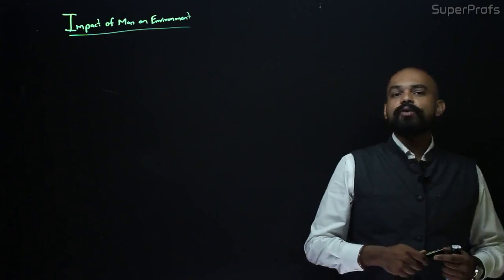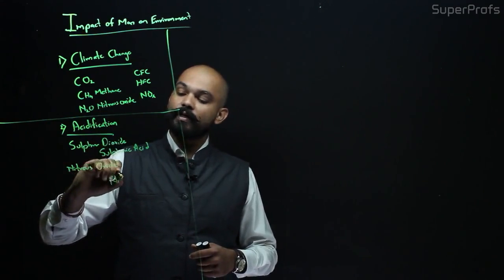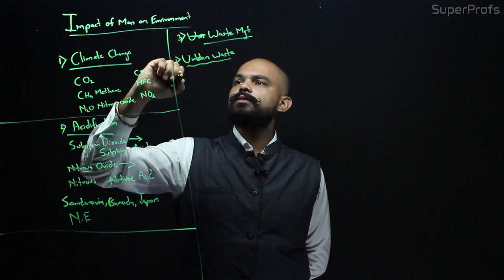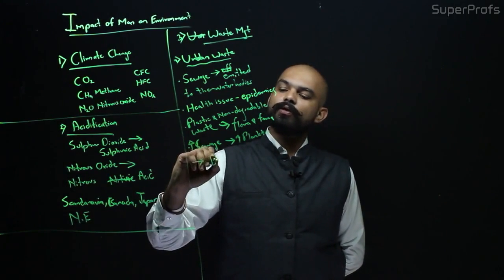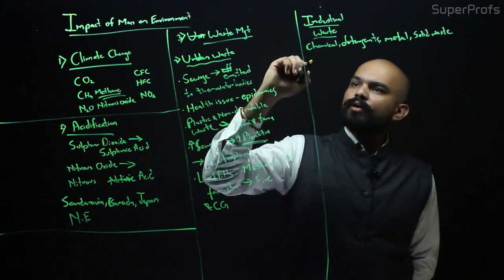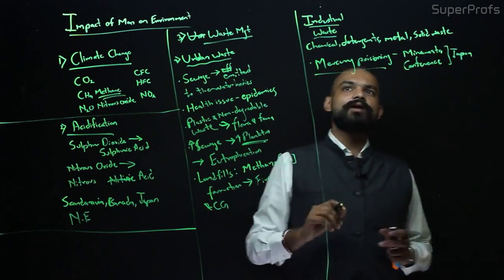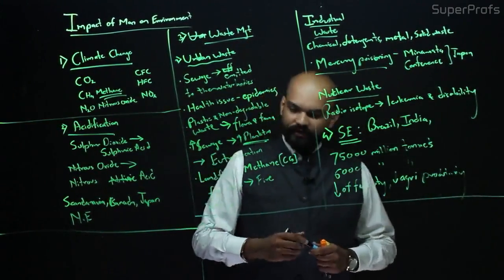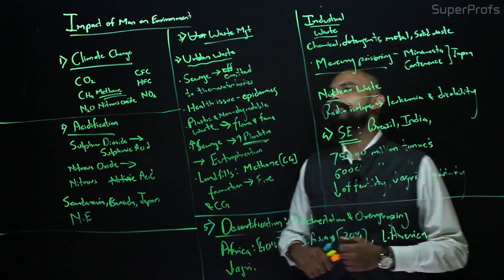UPSC General Science & Technology Impact of Man on Environment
Classes are available for UPSC. or call on 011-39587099